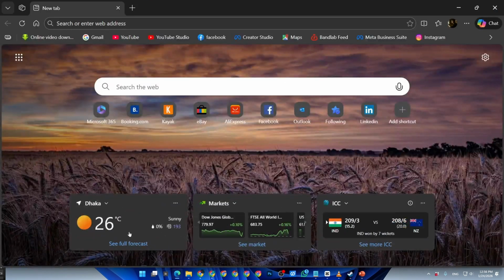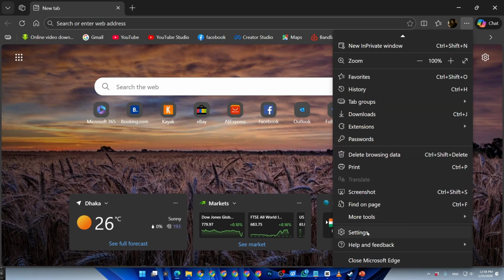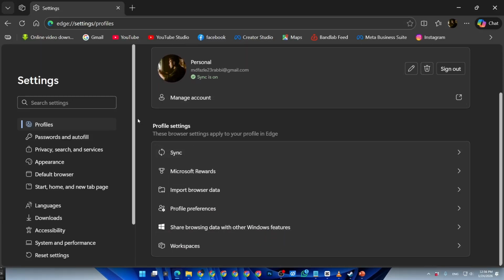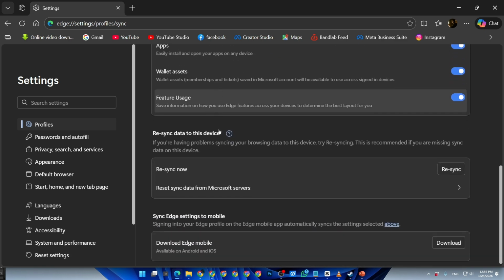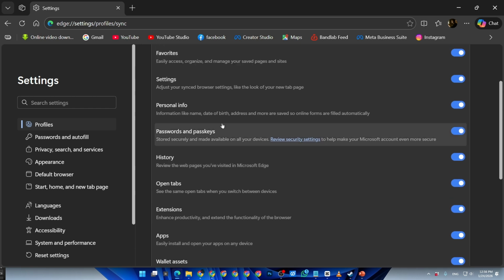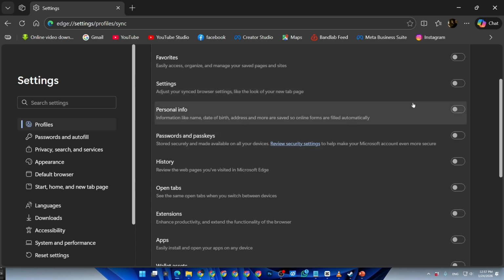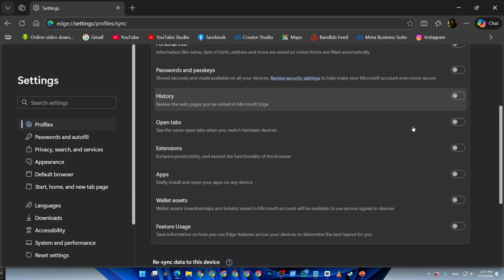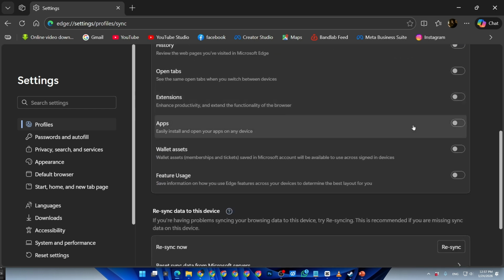How to Turn Off Sync in Microsoft Edge – (2026) Step By Step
Learn how to turn off sync in Microsoft Edge by accessing browser profile settings, disabling data synchronization across devices, and controlling what information like bookmarks, passwords, and history is synced to improve privacy and account management.